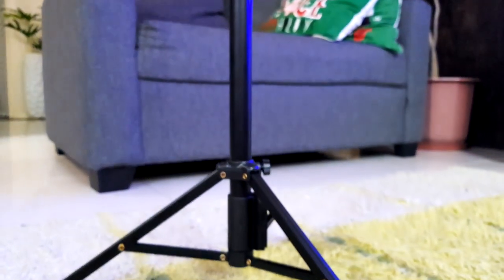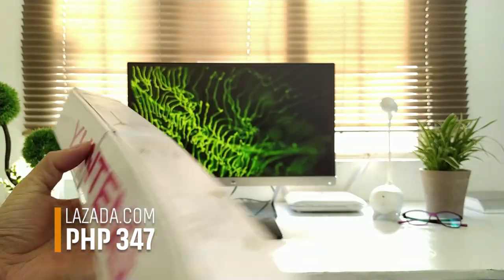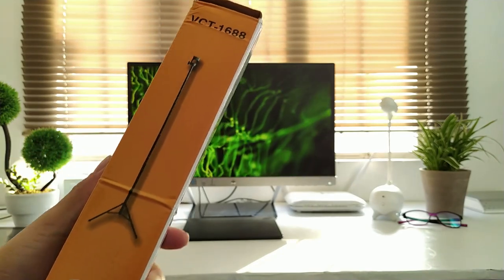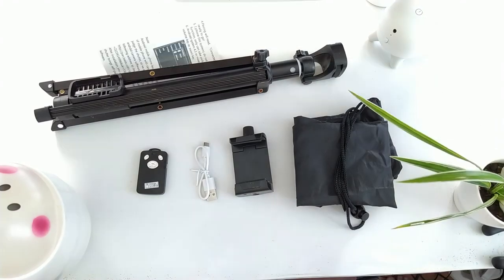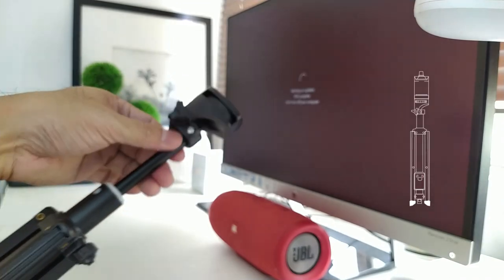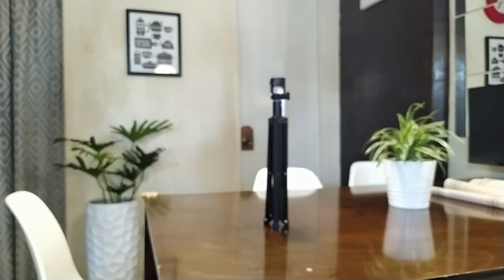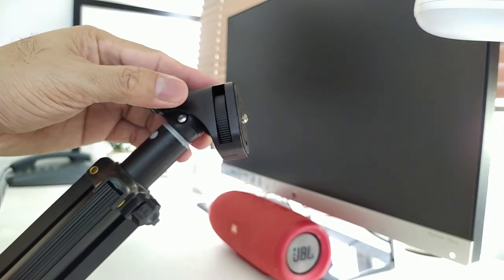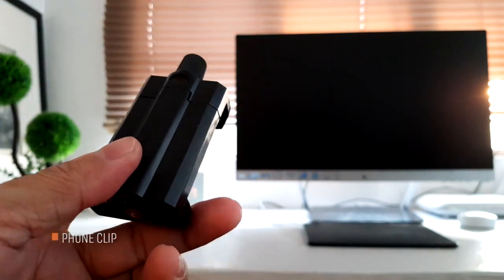Watch this Before you buy YUNTENG VCT 1688 tripod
Good Tech Buy Review:
Product Review of the  YUNTENG VCT 1688 mini tripod.

VCT-1688 Selfie Stick 3 in1

Yunteng Mini Tripod

About this no copyright happy background music for videos:

Title: Wanderlust
Type of music: Dance & EDM
Mood: Happy